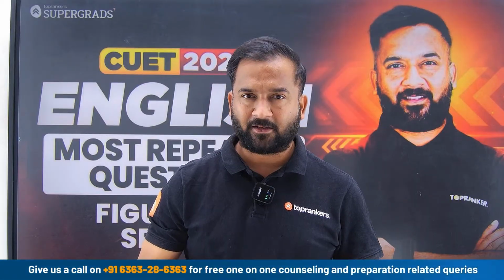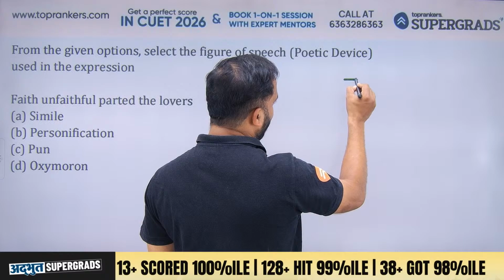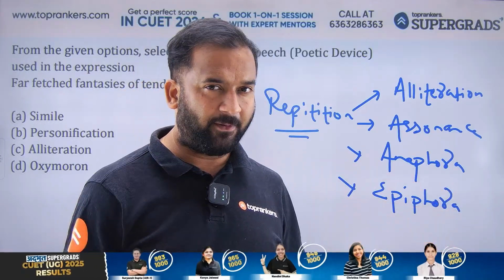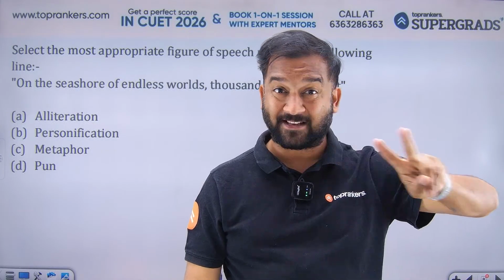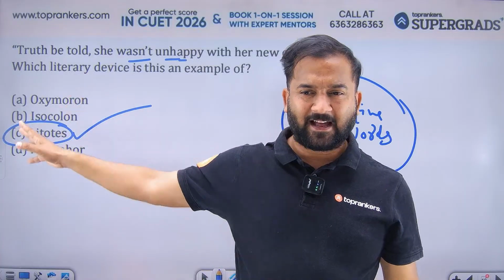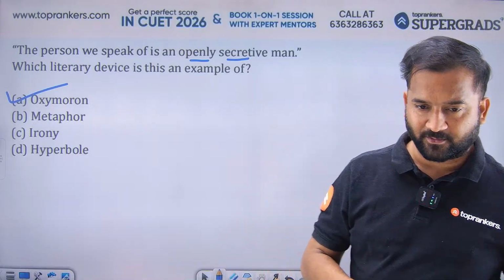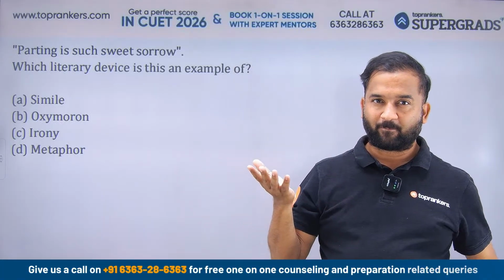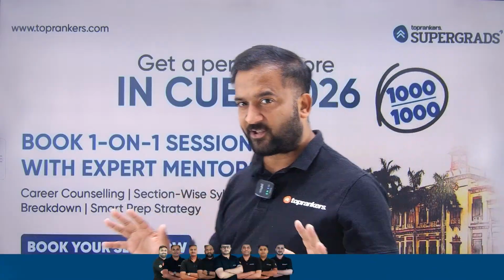CUET 2026 English | Most Repeated Questions - Figures of Speech | CUET 2026 English Prep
Prepare smarter for CUET 2026 English with this LIVE session on the Most Repeated Questions from Figures of Speech — one of the highest-weightage areas in the English section.

This class focuses on the most expected, most repeated, and most scoring Figures of Speech questions to help you improve accuracy and secure top percentile in CUET 2026.

⭐ What You’ll Learn:
Most repeated Figures of Speech questions for CUET
How to identify figures of speech quickly
Top exam-level practice Qs
Common traps & scoring patterns
Smart tips to maximize English marks in CUET 2026
If you want to strengthen your CUET English preparation, this session is a must-watch.
Get exam-ready, stay consistent —
Let’s crack CUET 2026 together!
Domain Lectures for CUET 2026
CUET Study Material & Test Series
📚 About SuperGrads CUET

Hey there, SG here! ❤️
Dreaming of admission into top universities like DU, BHU, JNU, and more? Look no further! SuperGrads CUET is your gateway to success.

🚀 Join our success journey, where over 90+ students have already achieved their dreams with our proven preparation strategies.
🎓 Our expert team is dedicated to guiding you through the CUET exam, ensuring you're well-prepared to secure a spot in your dream university. Don't just dream – make it a reality!
Enroll with Supergrads CUET, and let's turn your aspirations into achievements. Your dream university awaits!